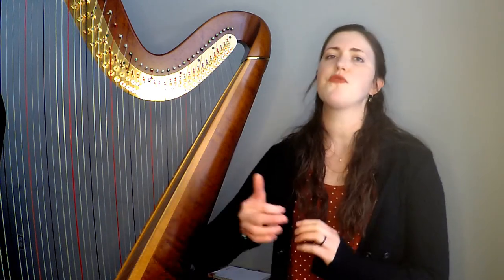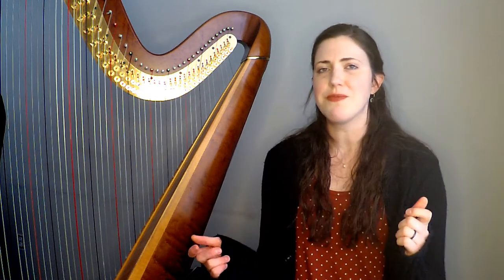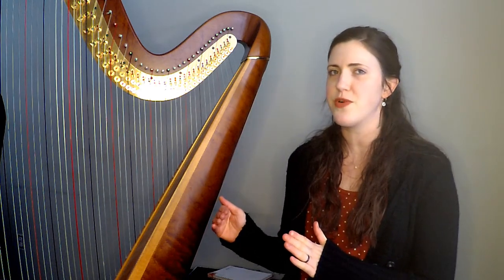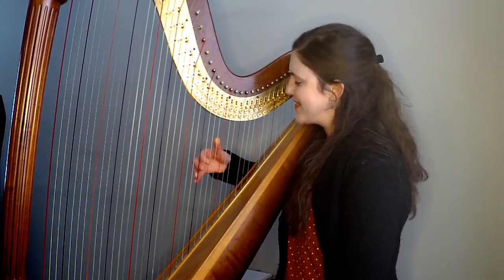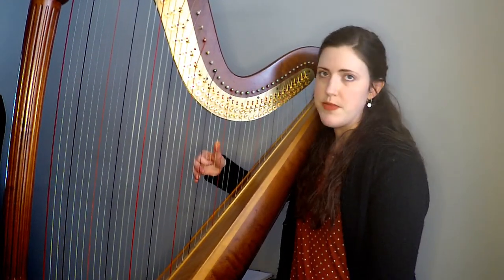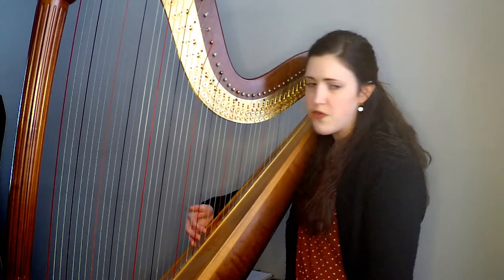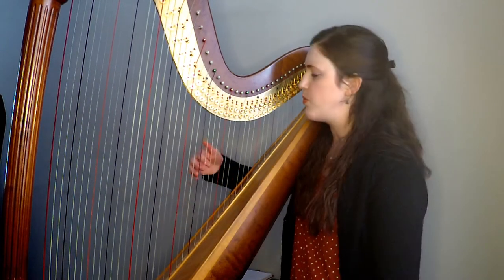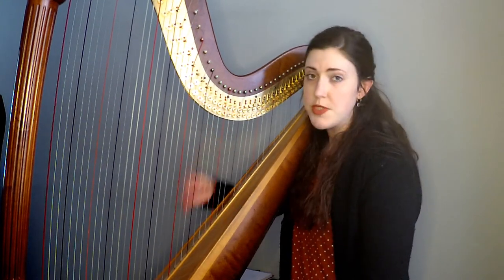How to Write for the Harp: The Composer's Harp Lesson Workshop Preview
Do you want to write for the harp, but feel overwhelmed and don't know where to start? ​Do you wish you could take a few months of lessons, but lack the time?

I’m so excited to offer the Composer’s Harp Lesson Workshop on January 30-31, 2021. As a harpist, I’ve coached composers around the world on writing for the harp. In this workshop, I want to introduce you to the harp, offer a thorough overview of harp technique, and demonstrate different sounds and extended techniques.

In short, we’ll cover what you would learn in 1-2 MONTHS of lessons, but carefully adapted to your specific needs. (Not a composer? If you have any interest in better working with the harp, even as a conductor or band/orchestra director, this workshop is still for you!)